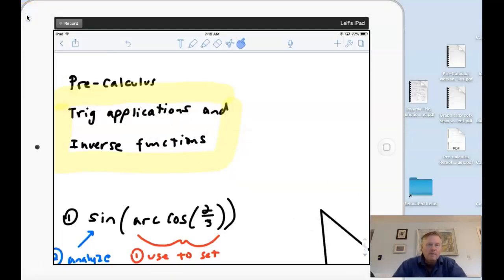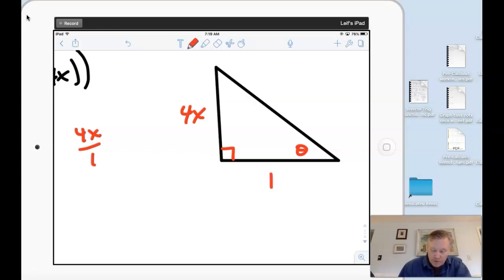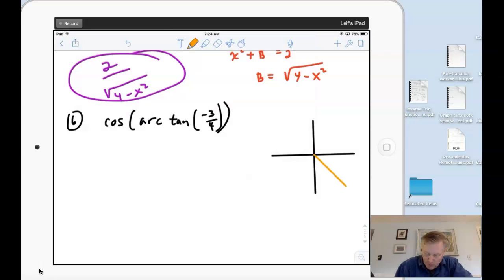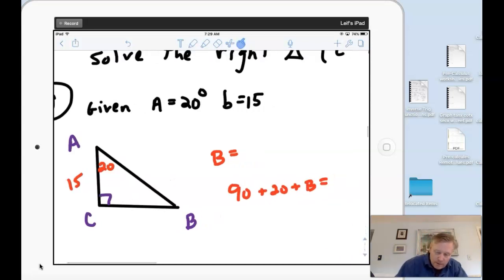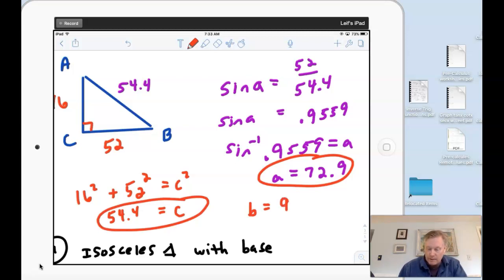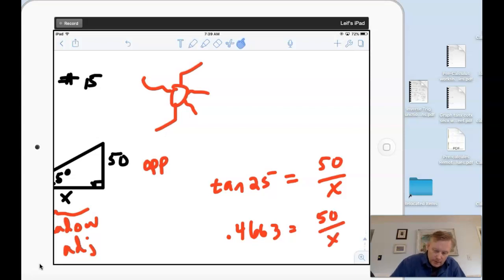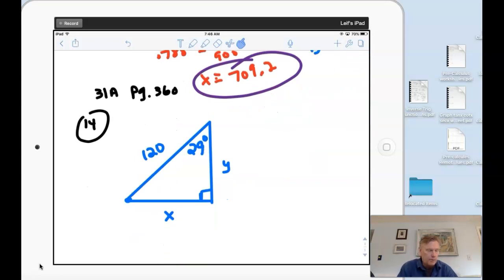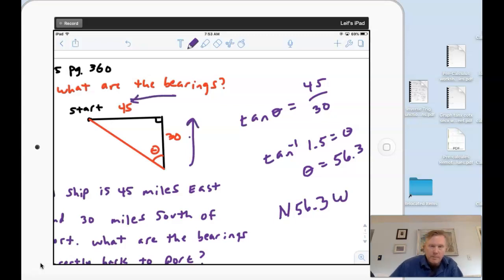Pre-Calculus Trig applications and inverse functions